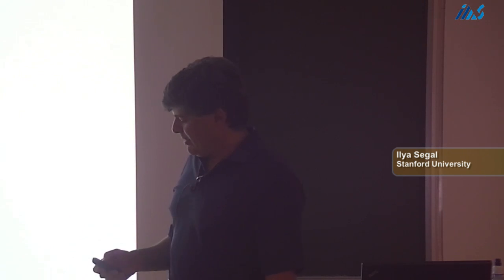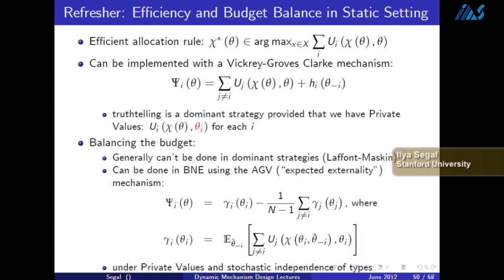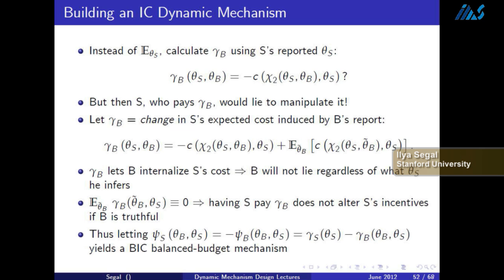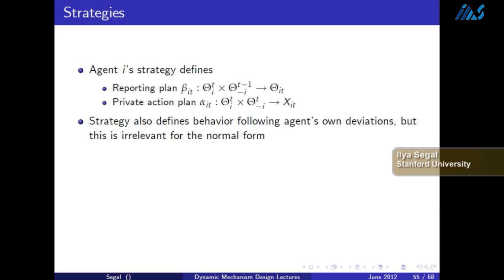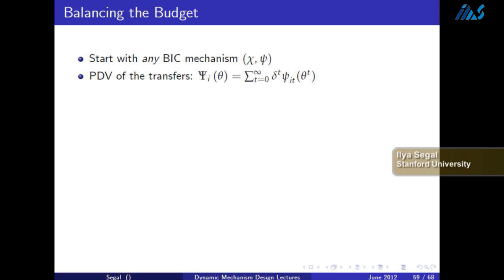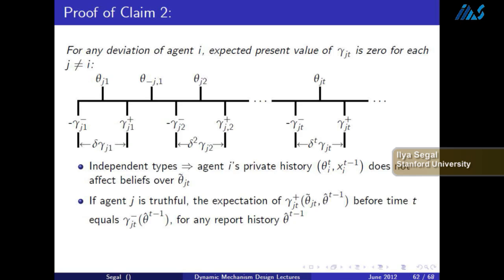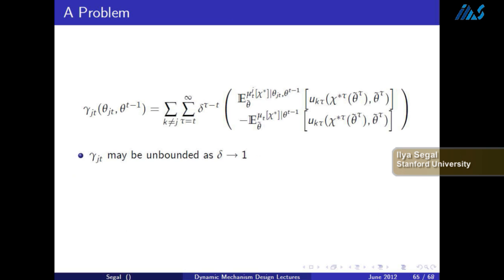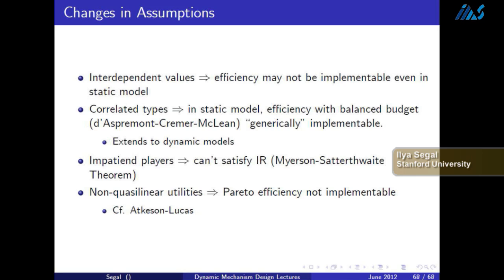Ilya Segal -Dynamic Mechanism Design: Efficiency and Budget Balance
Ilya Segal (Stanford University)
Dynamic Mechanism Design: Efficiency and Budget Balance